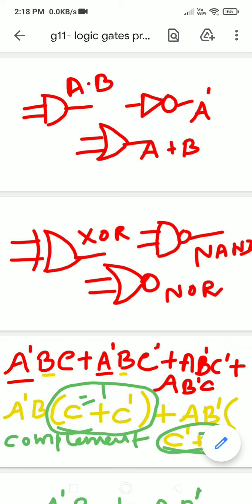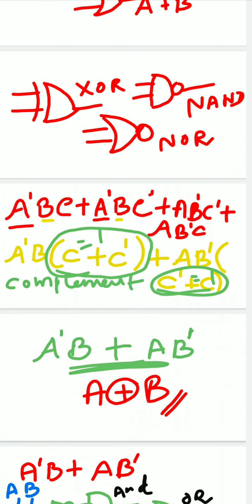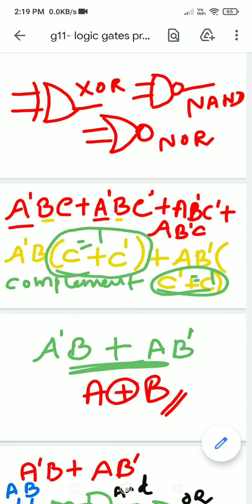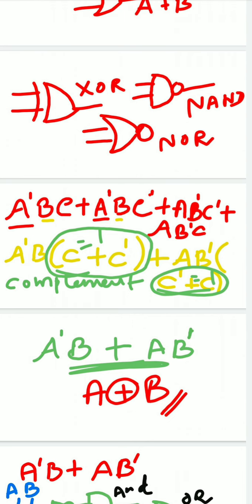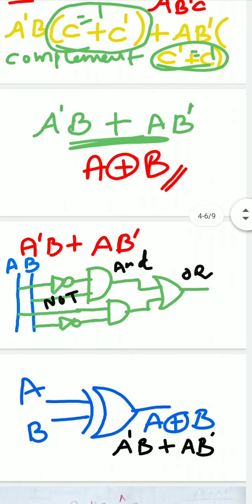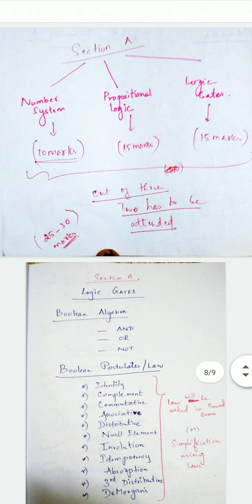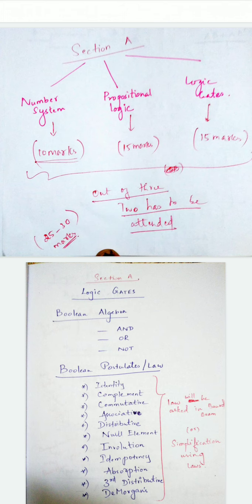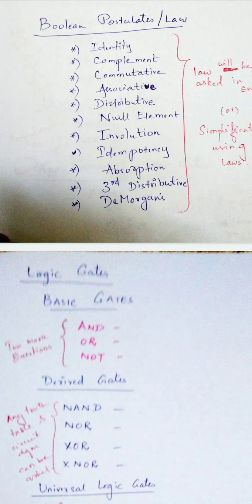Grade 11 - Logic Gates problem